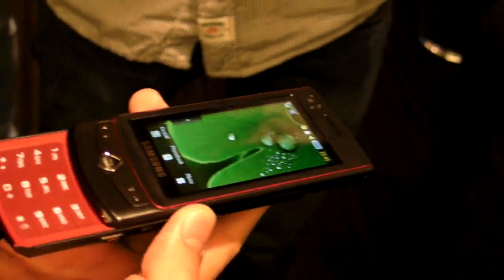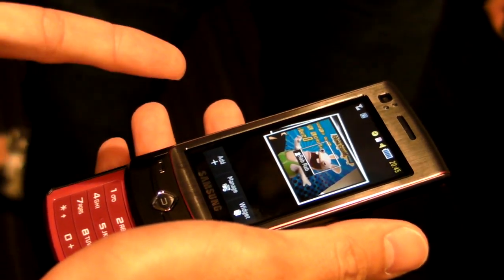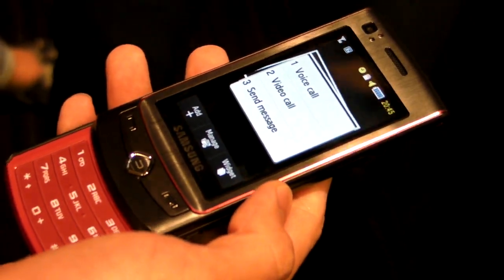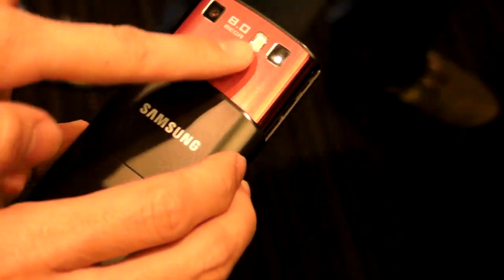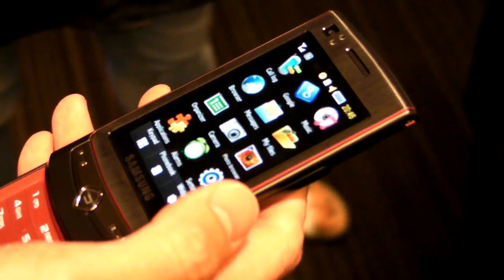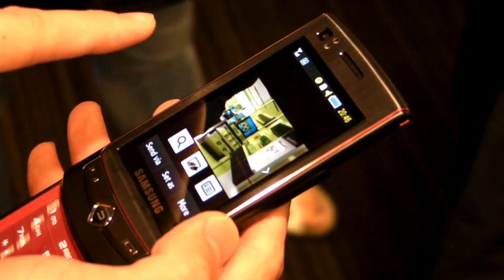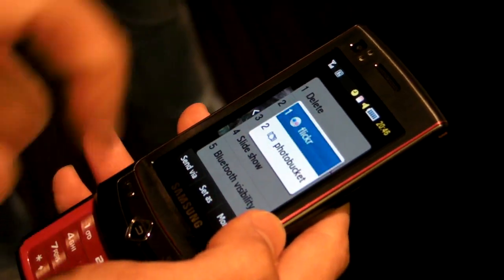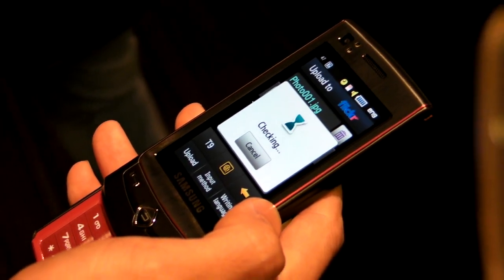Samsung Ultra Touch at Singapore Samsung MWC09 Preview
The Samsung Ultra Touch running on their own TouchWiz software being shown off. The Tech65 crew head down to the Samsung Concept Store at VivoCity in Singapore, where Samsung showed off some of the phones announced at the Mobile World Conference 2009 in Barcelona.